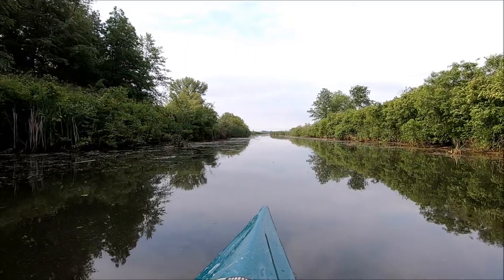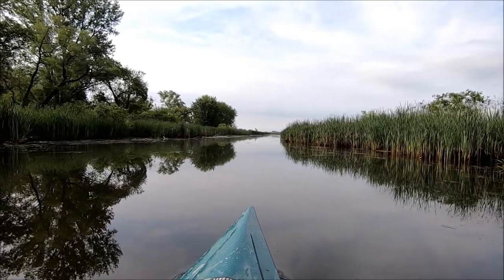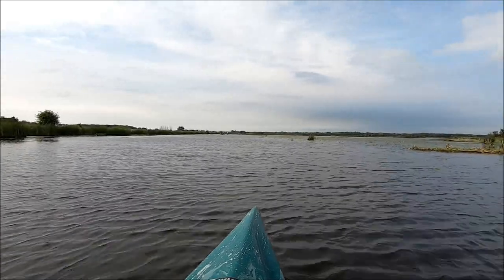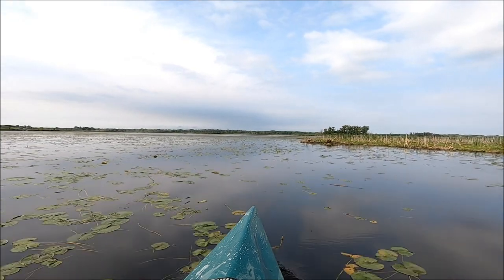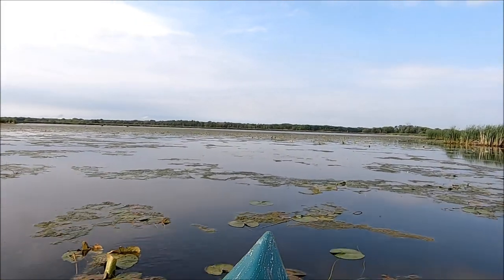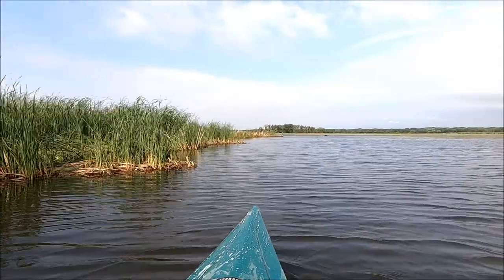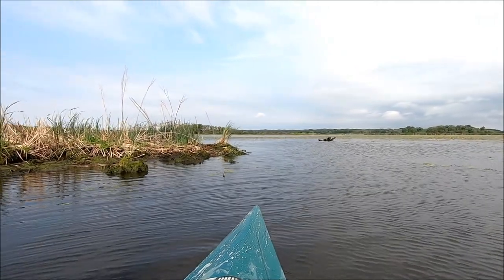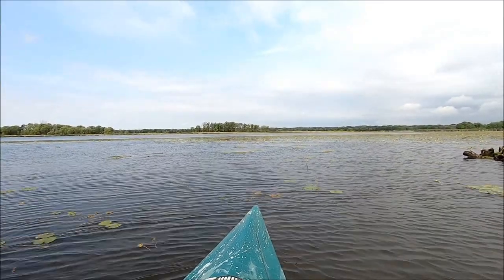Wildlife Photography From Kayak - © Kip Ladage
Join me for a kayak wildlife photography outing. Watch as I find a reptile hotspot.

Video recorded at Sweet Marsh near Tripoli, Iowa.